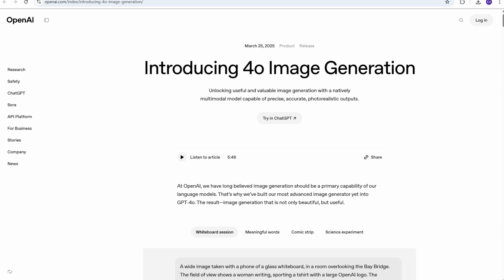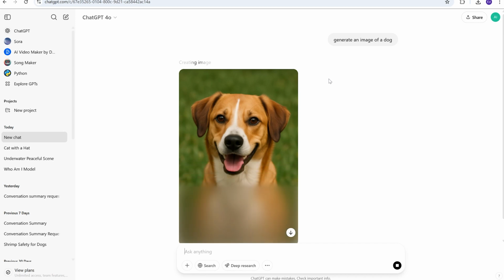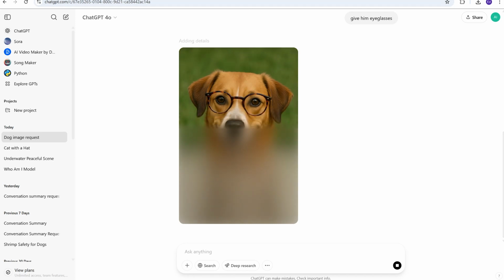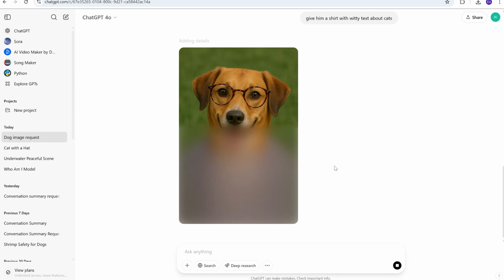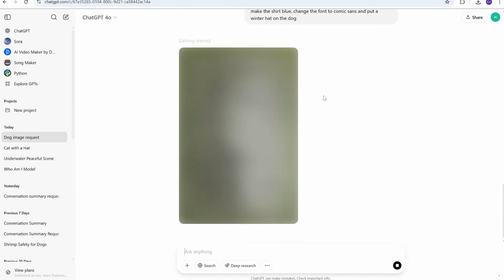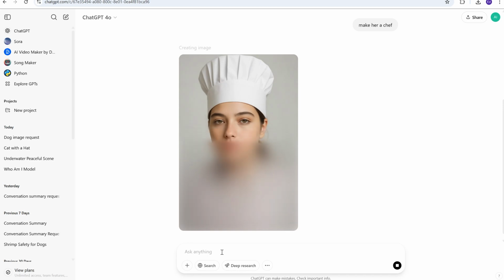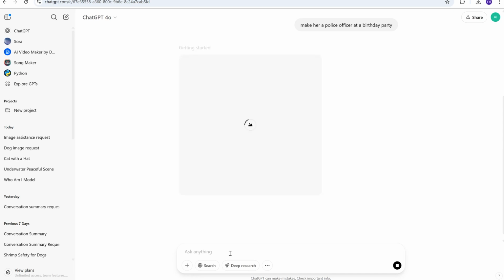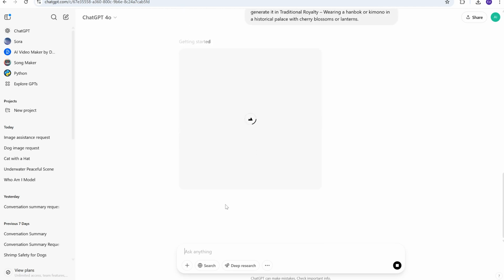ChatGPT 4o Image Generation is mind blowing!!